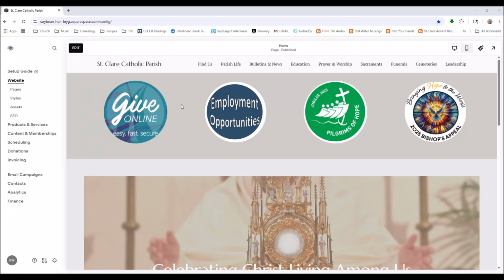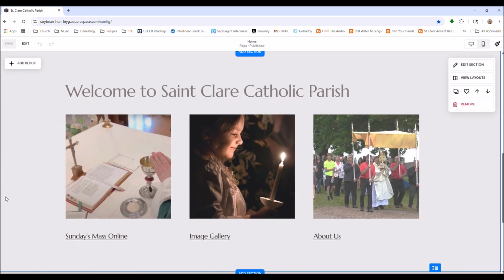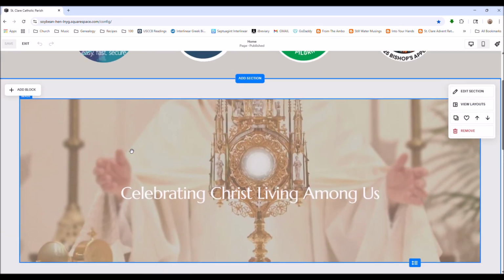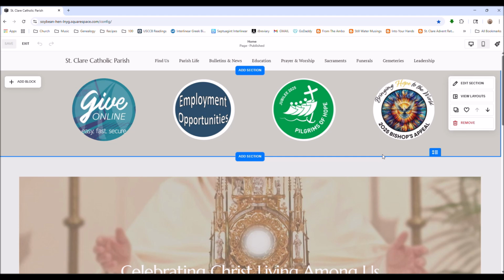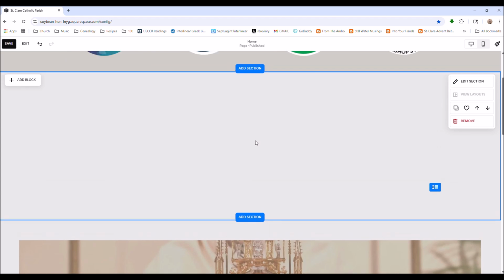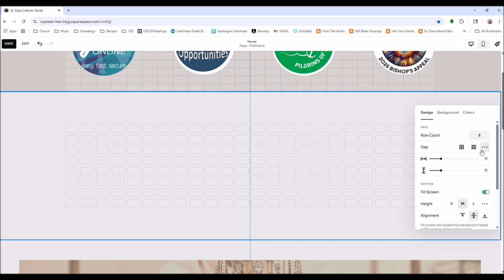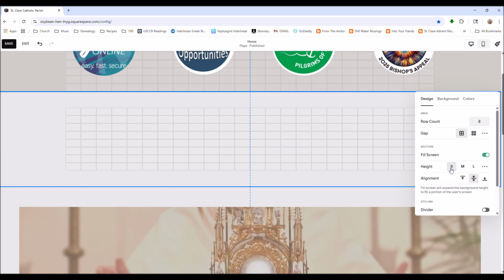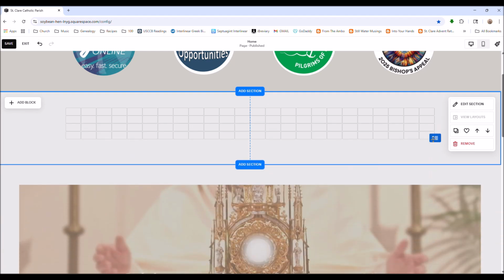Website Structure and Adding Sections